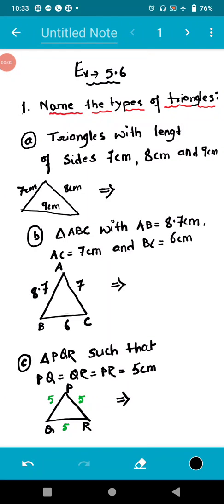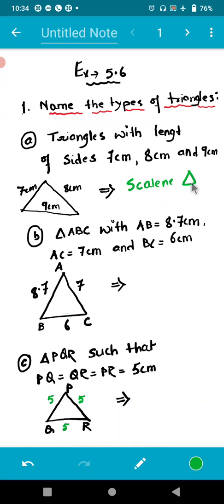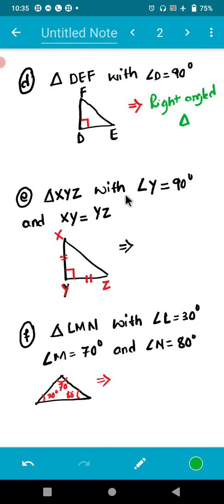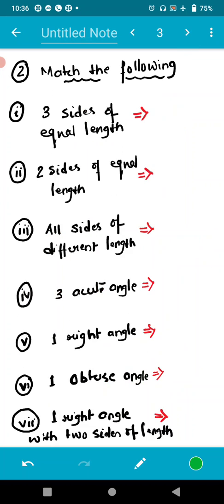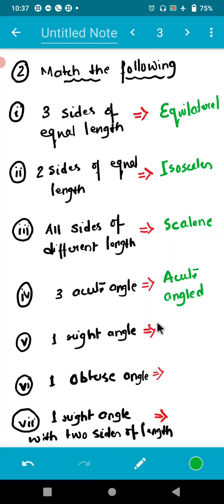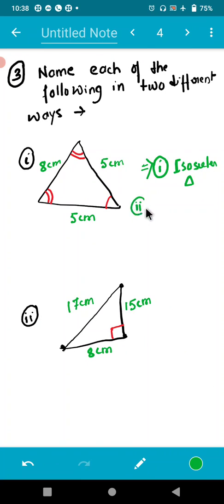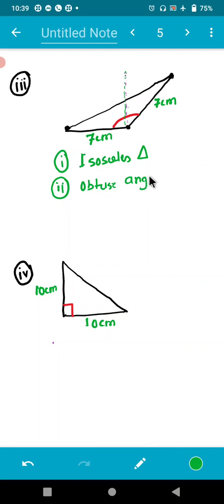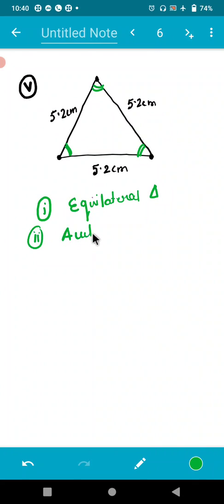Chapter 5 understanding Elementary shapes